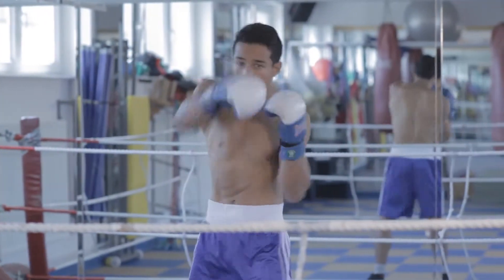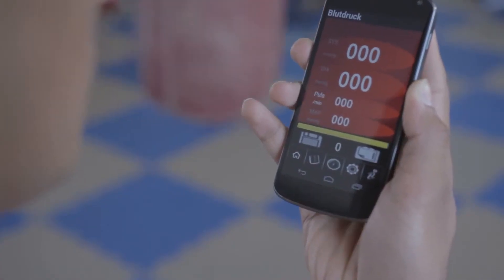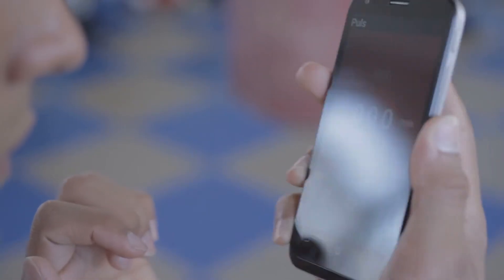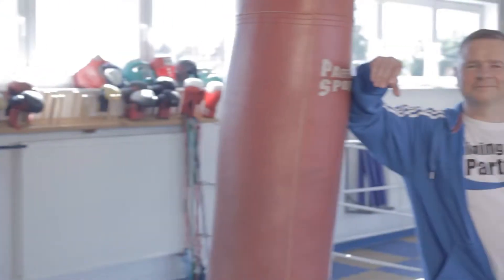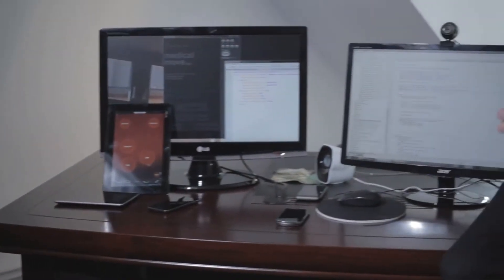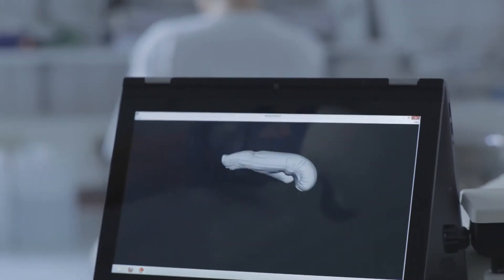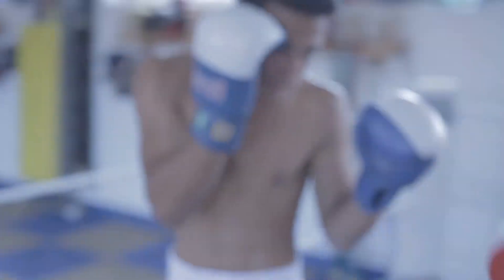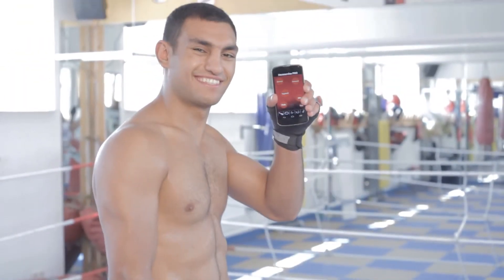Приложение "Сервис сердца " ("Herzservice" app) (RU)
Измерение частоты сердечных сокращений (пульса) и артериального давления.